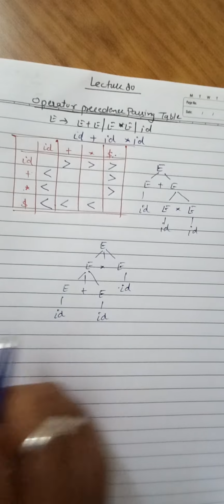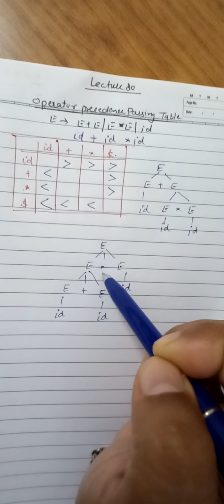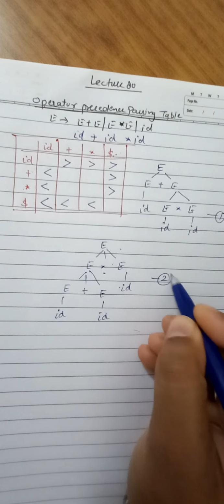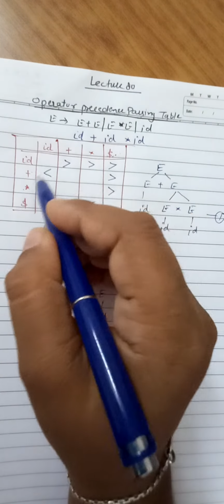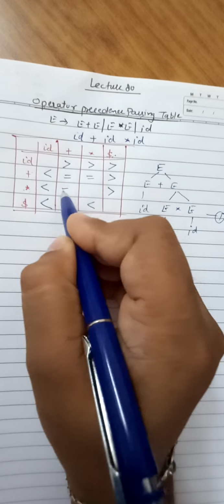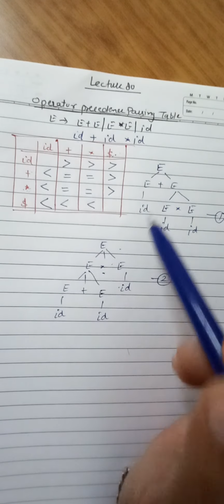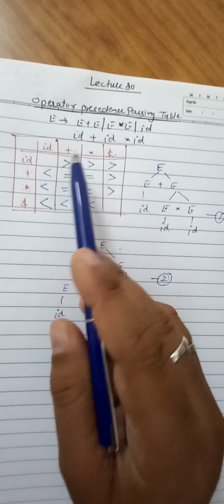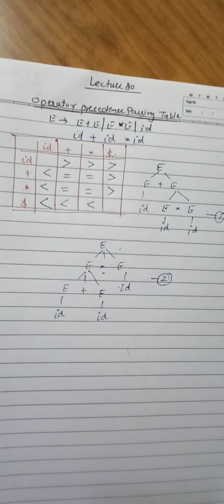📖 How to Create an Operator Precedence Parsing Table in Compiler Design! 🛠️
Ready to enhance your compiler design skills? 🚀 In this guide, we break down the process of creating an Operator Precedence Parsing Table! 🌟 Learn the essential steps to establish operator precedence, manage parsing efficiently, and understand how this technique plays a crucial role in interpreting programming languages. Whether you're a student or a coding enthusiast, this article is packed with insights and practical tips to help you master this fundamental concept! 💻✨ Join us and become a parsing expert today! 🧠🔍